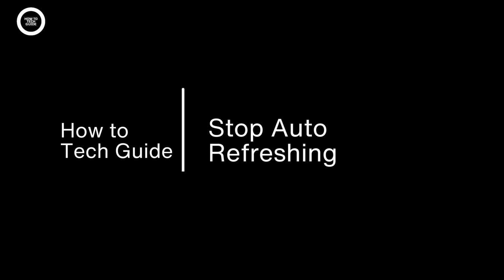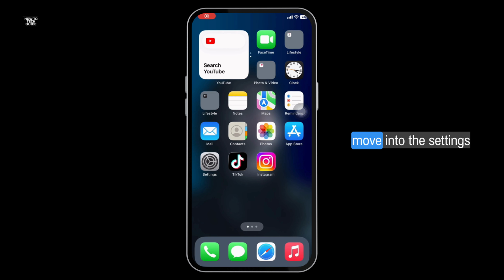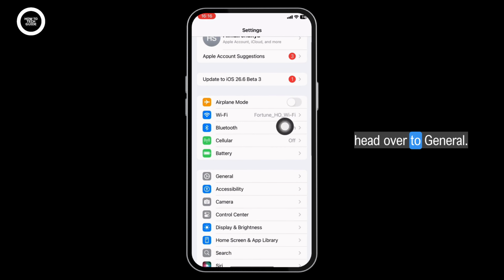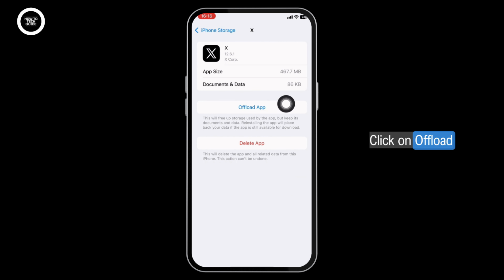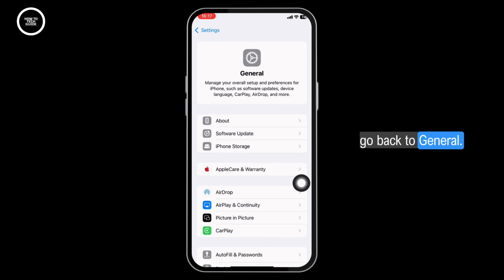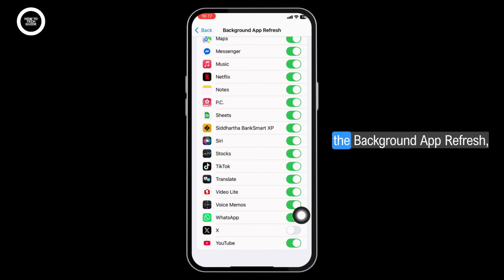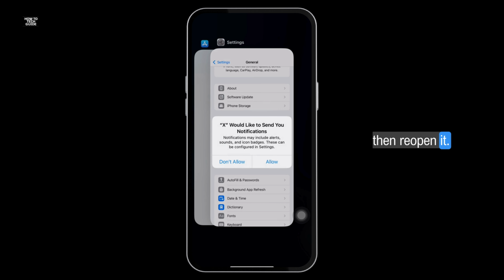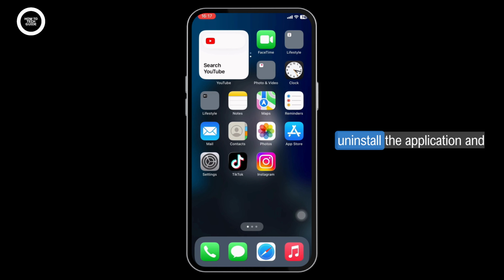How to Stop Auto Refreshing on X (Twitter) | Disable Automatic Feed Refresh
Want to stop X (Twitter) from refreshing automatically? In this tutorial, I will show you how to reduce automatic feed refreshes and improve your browsing experience.

00:00 – Introduction
00:05 – How to Stop Auto Refreshing on X Step-by-Step